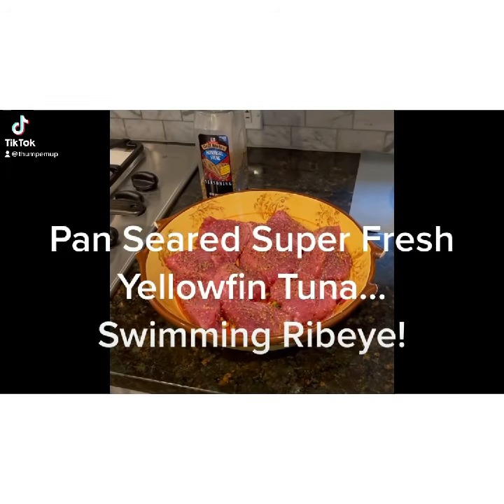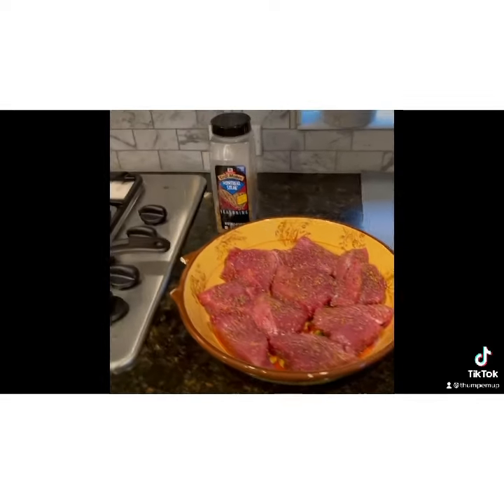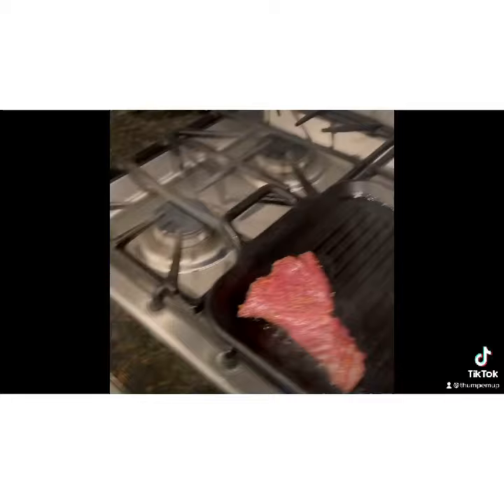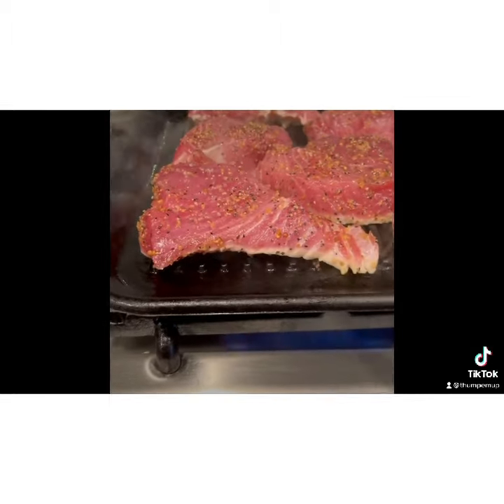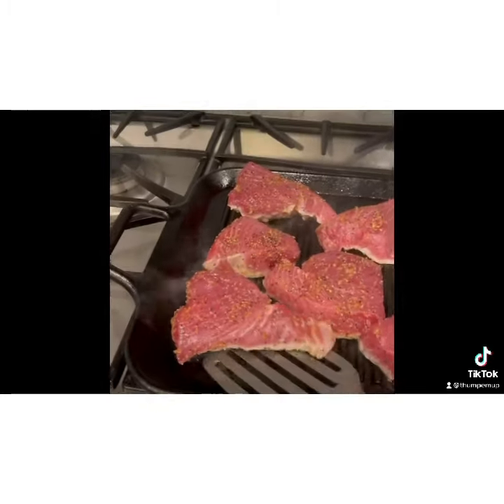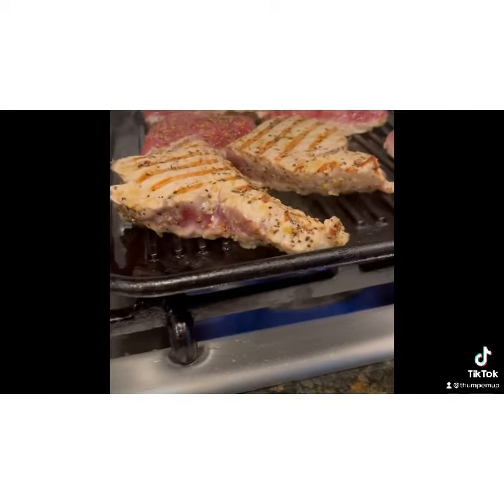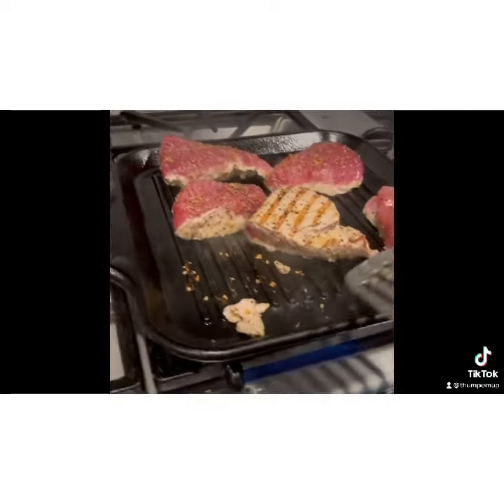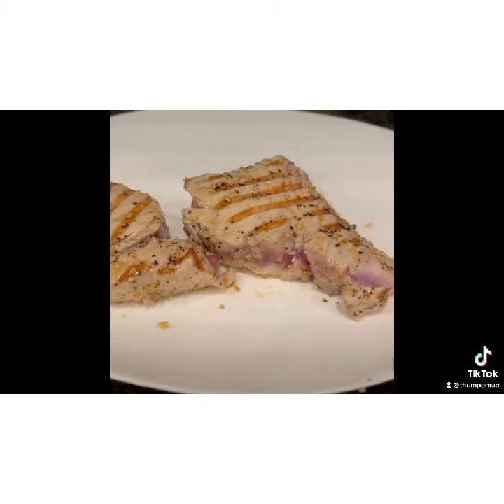Pan Seared Yellowfin Tuna (AHI) - Swimming Ribeye!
I normally prefer sushi when I catch fresh tuna, but pan seared Ahi is amazing.  I keep mine simple and cook it like I cook a ribeye but you can get creative and add sesame seeds as well...  Either way it is amazing!